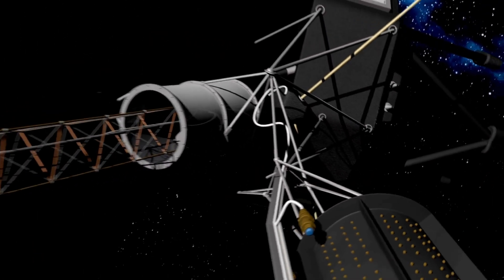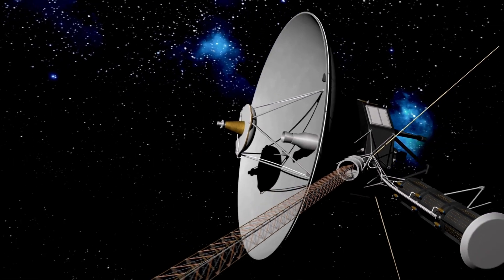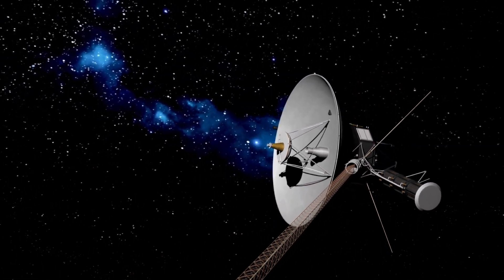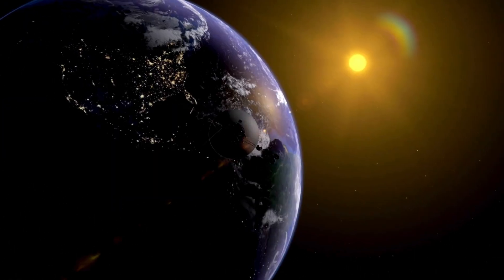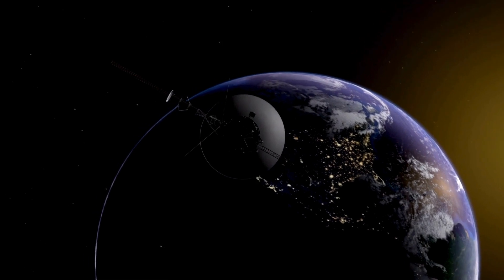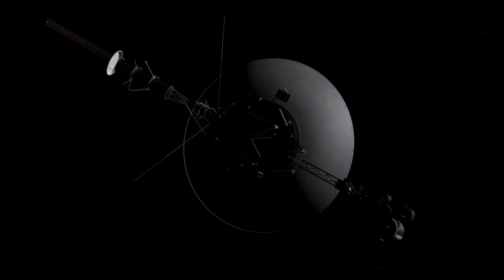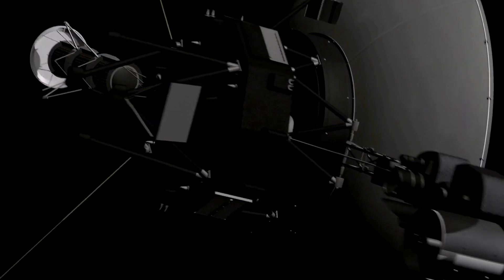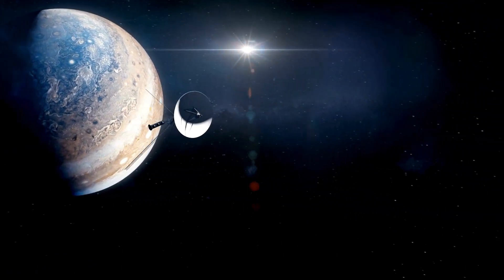JRE: NASA Warns That Voyager 1 Has Made “Impossible” Discovery after 45 Years in Space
On this episode of Joe Rogan Experience, we dive into a mind-blowing revelation from NASA about Voyager 1, the spacecraft that’s been traveling through the cosmos for an astounding 45 years. NASA has just announced that Voyager 1 has made an "impossible" discovery that could change everything we know about space. What exactly has this legendary spacecraft encountered? Join us as we break down the details of this groundbreaking finding, the technology behind Voyager 1, and the potential implications for our understanding of the universe. This is an episode you won't want to miss!